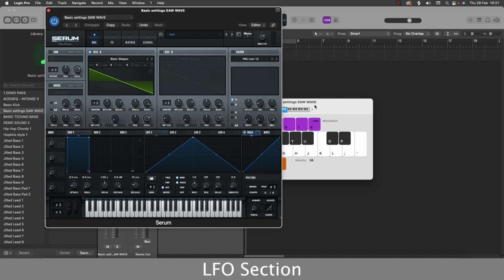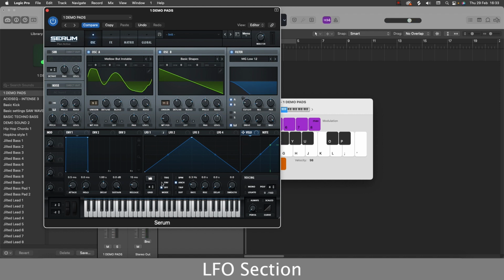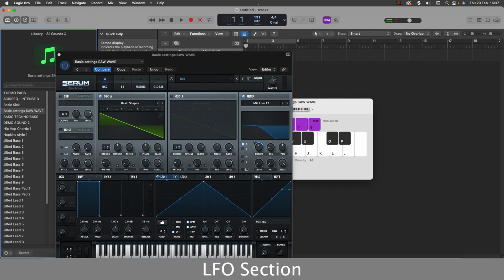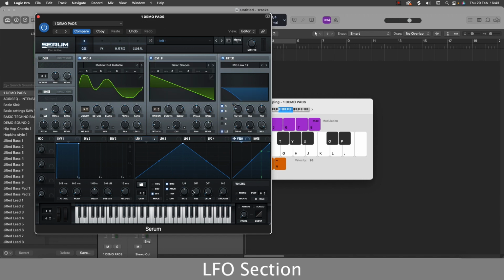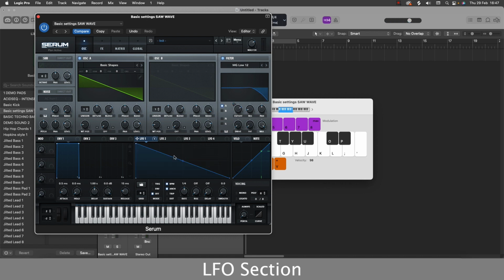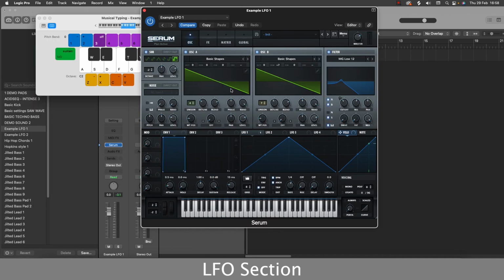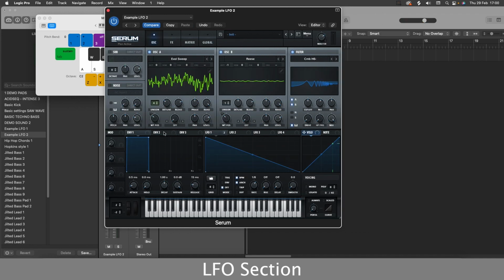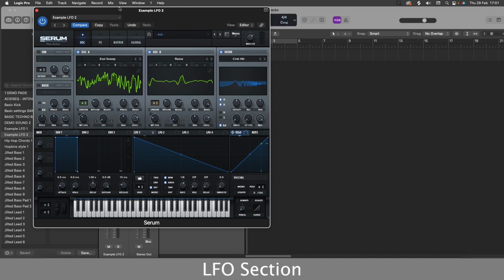How To Use LFO's in Serum: The Key to Next-Level Sound Design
In this comprehensive guide, I show you the ins and outs of mastering Low Frequency Oscillators (LFOs) in Serum, unlocking the secrets to next-level sound design. LFOs are not just a tool; they're the gateway to elevating your tracks, allowing for unparalleled expression and creativity in electronic music production. Whether you're a beginner eager to explore the basics or an experienced producer looking to refine your skills, this tutorial is your stepping stone to mastering dynamic sound modulation. From creating rhythmic patterns to sculpting complex wobbles and textures, I walk you through each step with practical examples, ensuring you grasp the concepts behind effective LFO usage in Serum.

Dive deep into the world of sound design as I demonstrate how to leverage LFOs to breathe life into your patches. Learn how to synchronize LFO rates with your track's tempo for cohesive soundscapes, manipulate parameters for evolving sounds, and apply LFOs creatively to achieve professional-sounding results. By the end of this video, you'll be equipped with the knowledge and techniques to use LFOs not just as an effect, but as an essential component of your sound design arsenal.